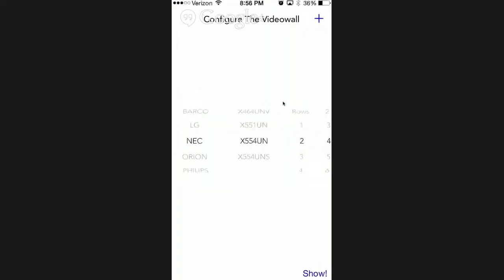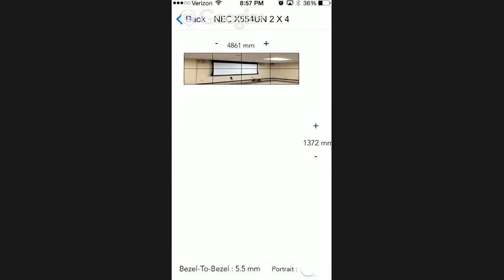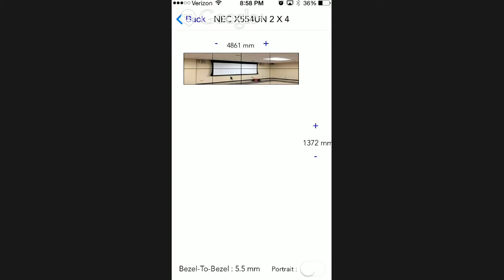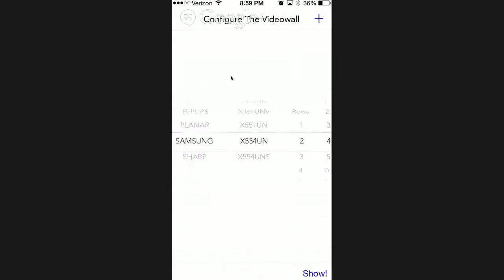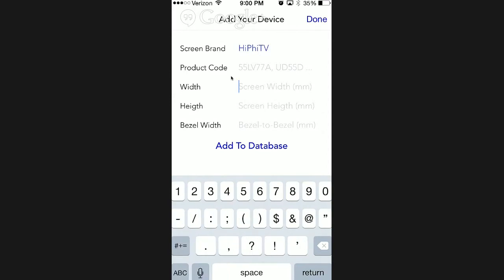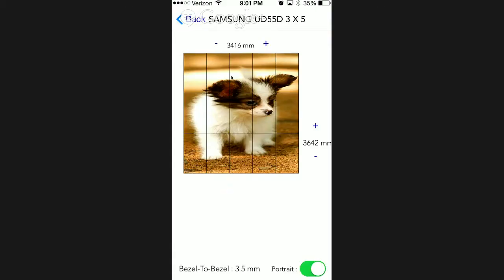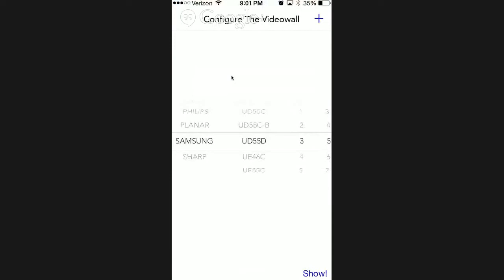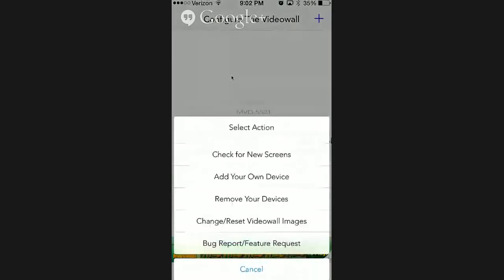AV Apps Episode 10: VideoWallConfigurator